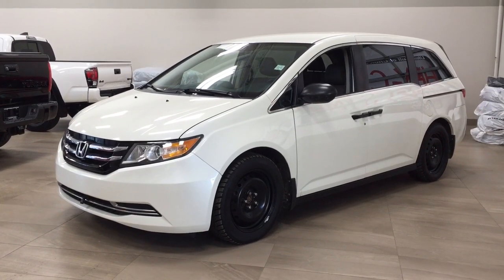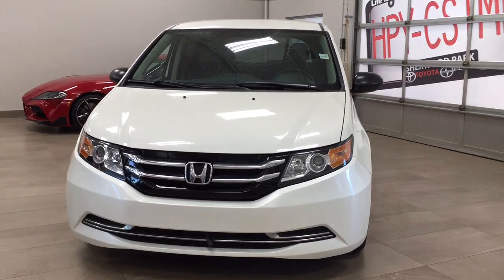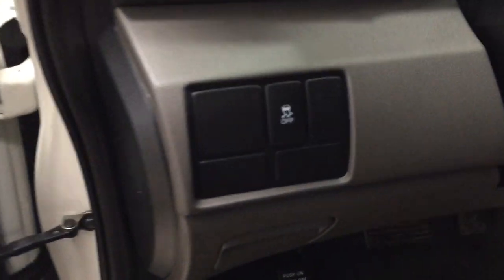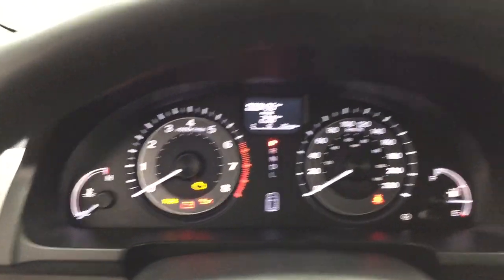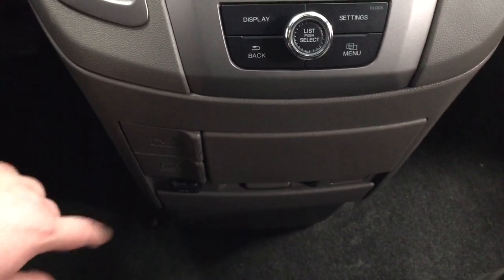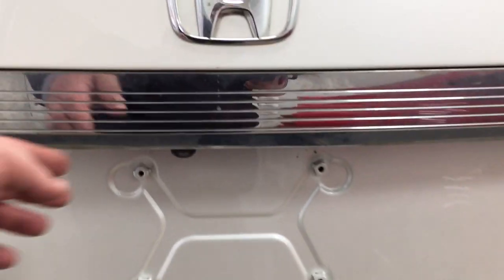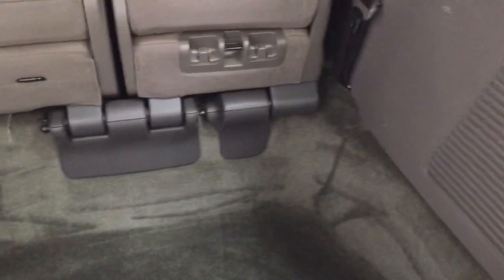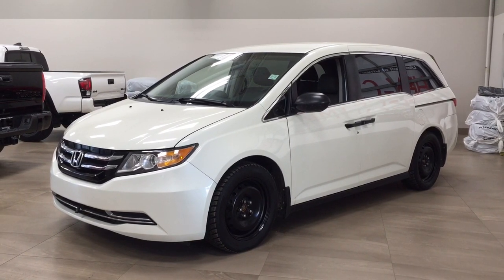2016 Honda Odyssey Review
This is a 2016 Honda Odyssey with 6-Speed A/T transmission White[NH603P,White Diamond Pearl] color and Grey interior color.  This video is recorded and uploaded by cDemo Mobile Inspector